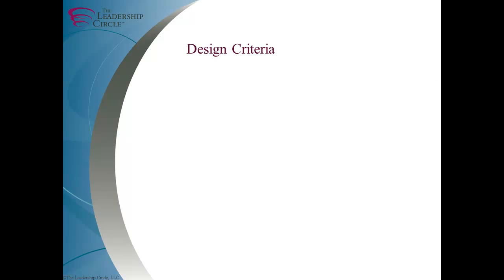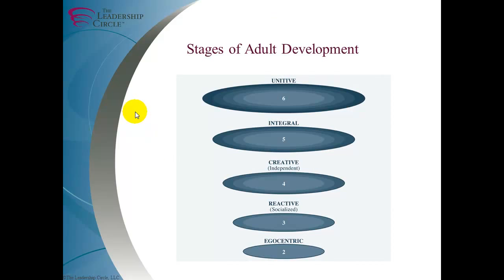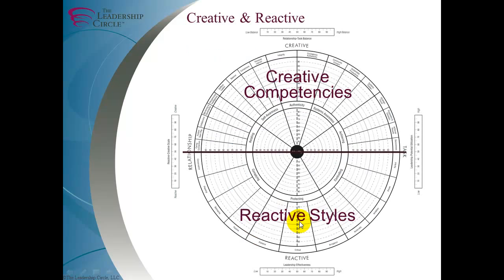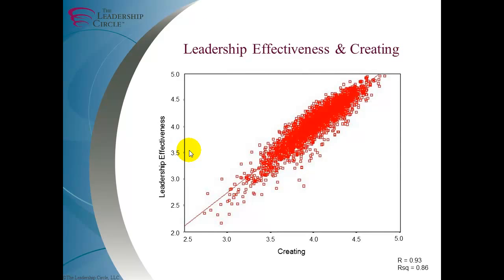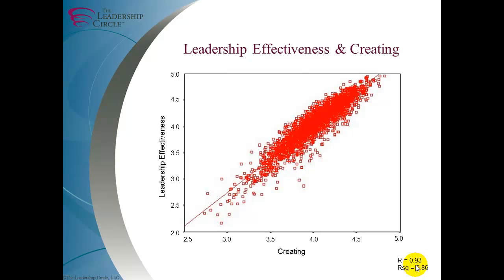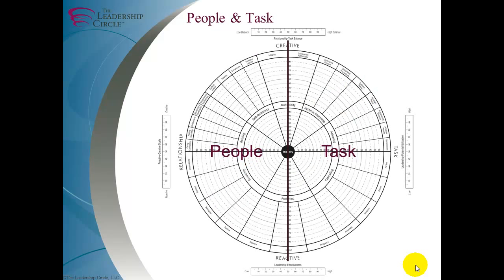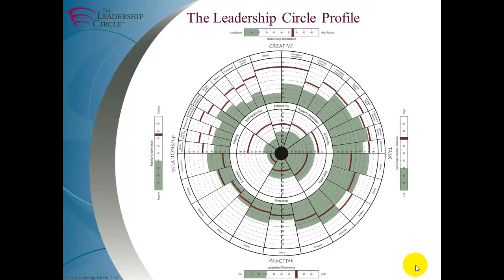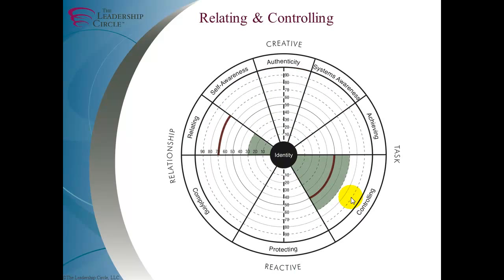The Leadership Circle Part 2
This is a brief overview of The Leadership Circle